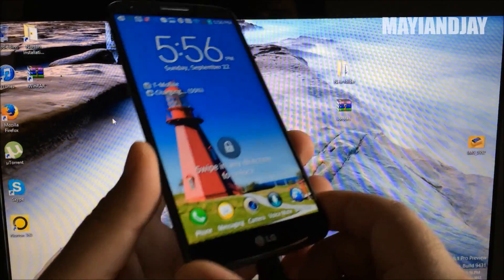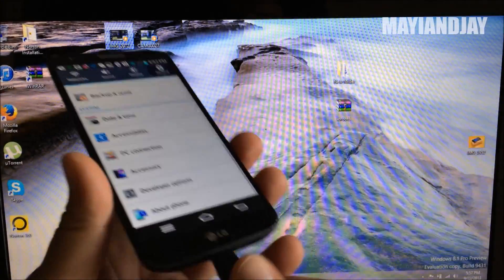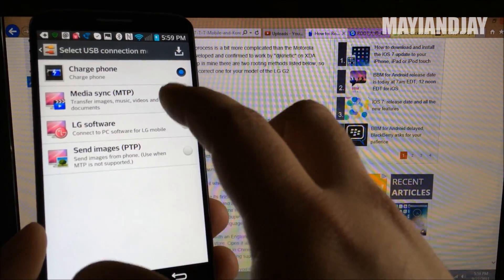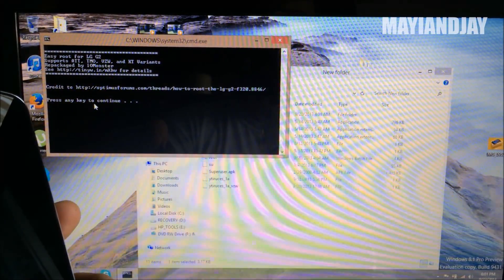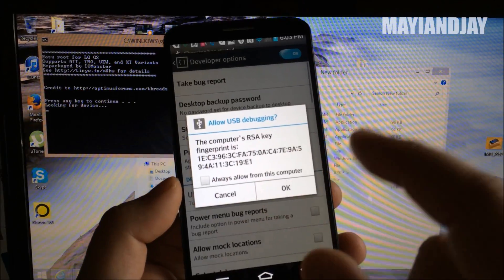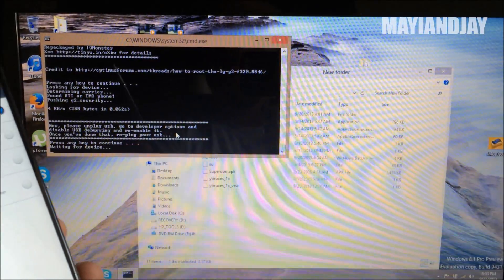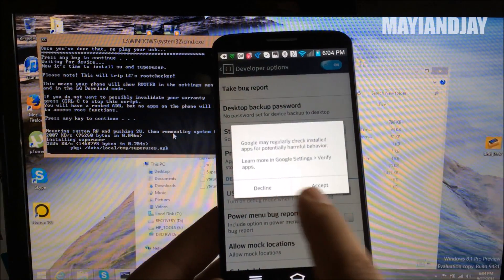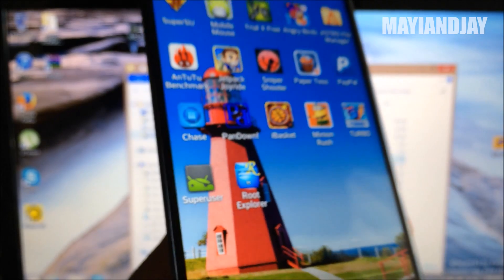LG G2 - How To Root On Any Carrier Easily! - T-Mobile, AT&T, Verizon, Sprint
Link for the driver make sure to use the link on step 1 only.

Link for the root tool zip file you have to scroll down on the page to see it.